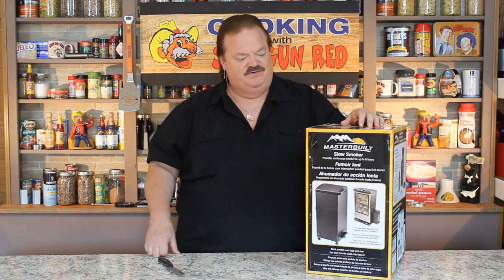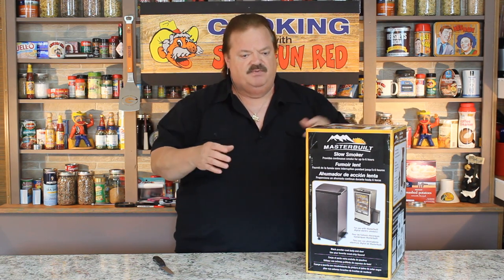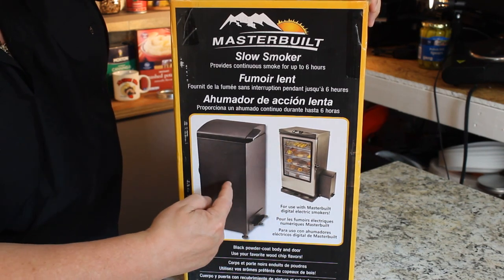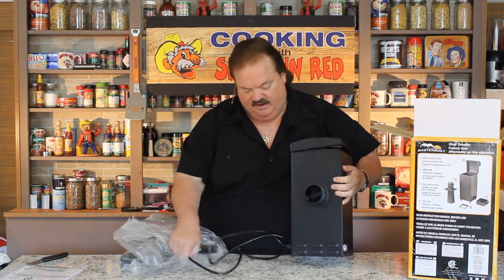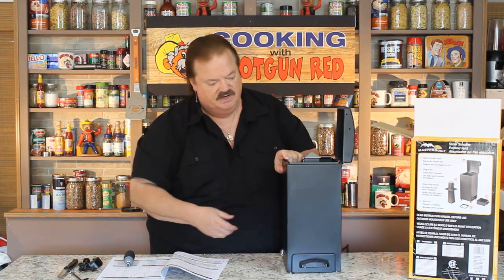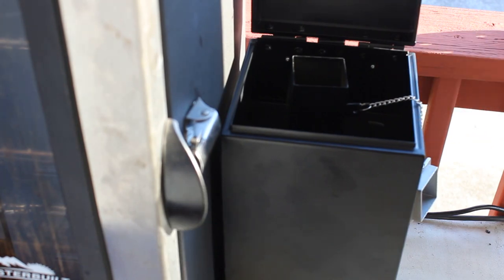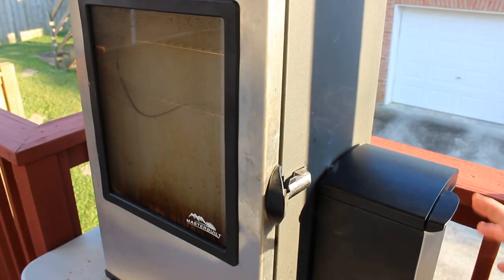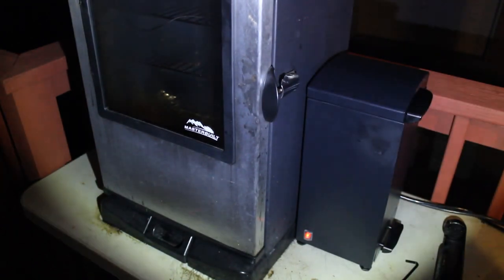My New Masterbuilt Slow Smoker! (Great for Cold Smoking!)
I tested this unit on a super hot day, and it still only climbed up to 72 degrees when doing cheese. I was running ice trays inside.

I really like the fact that this unit will put out smoke for 6 hours non-stop for my Boston Butt or Beef Brisket!  Check out the video link from our Cooking with Shotgun Red channel that appears at the end of this video.  Hope this is helpful.